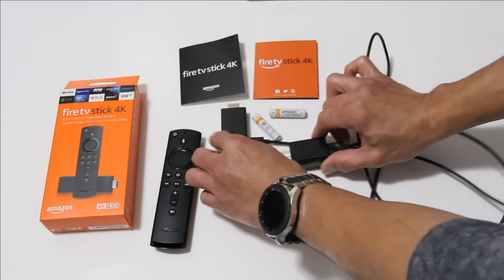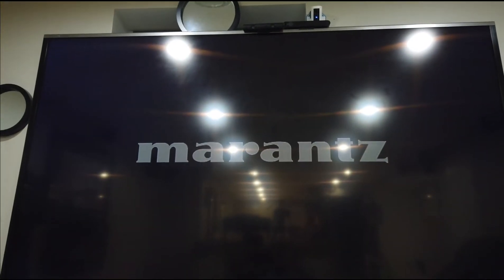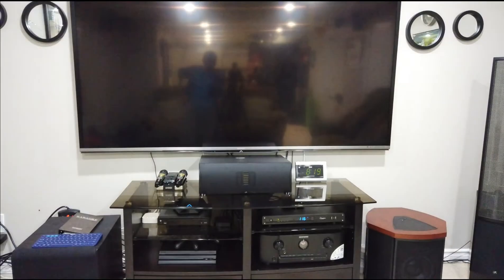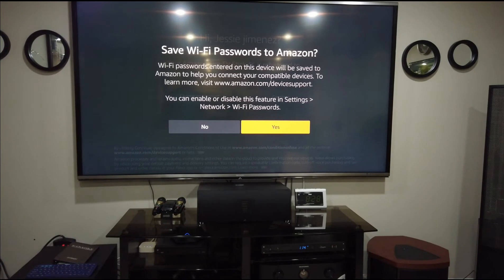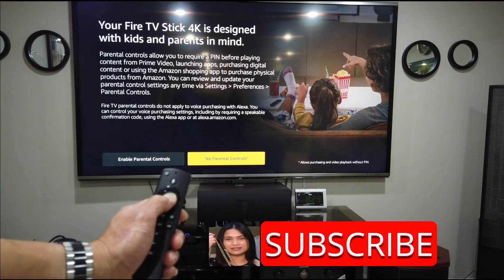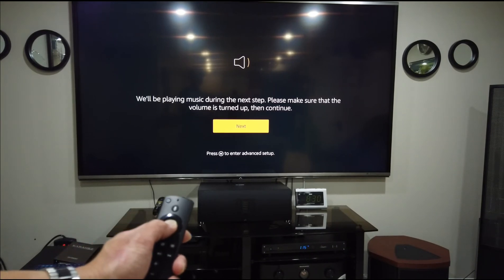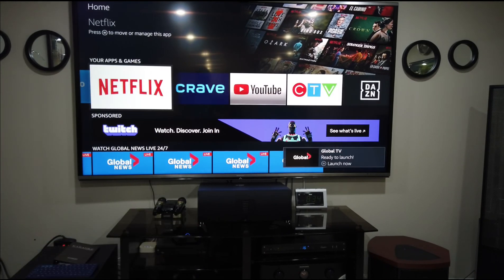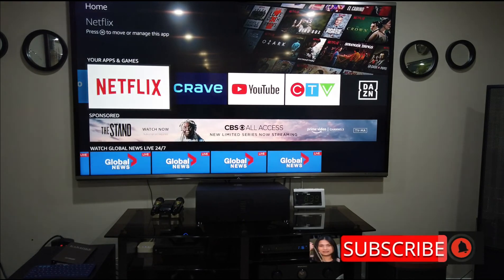HOW TO SETUP THE EASIEST WAY YOUR FIRE TV STICK 4K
WATCH HOW TO SETUP THE FIRE STICK TV 4K THE EASY WAY.